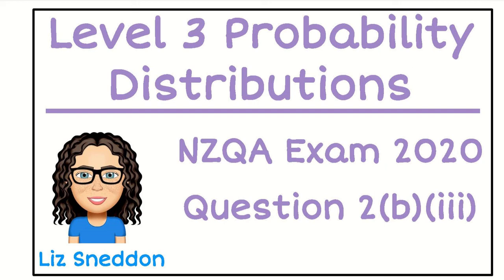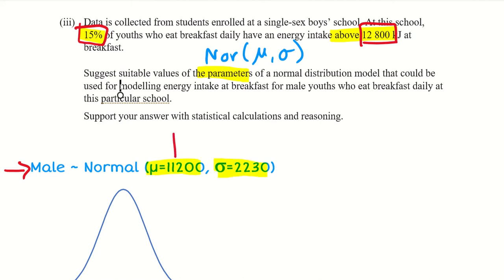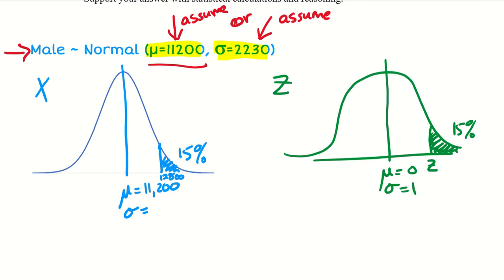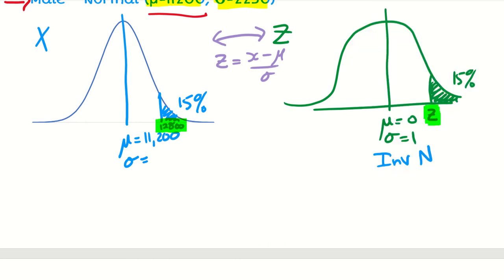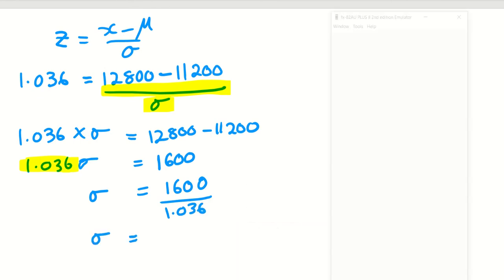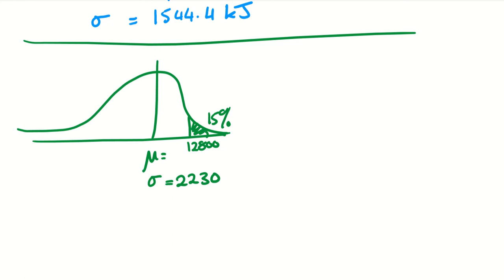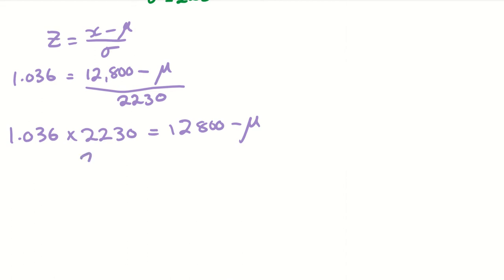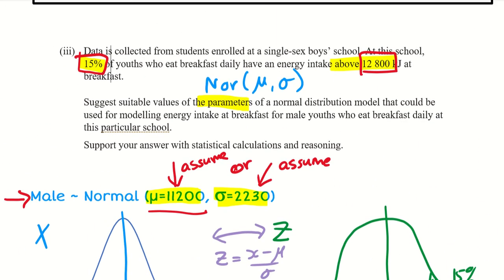2020 NZQA Level 3 Probability Distributions Exam Answers Question 2biii